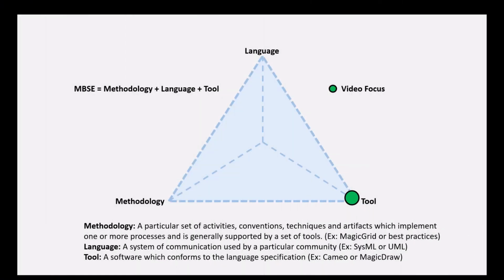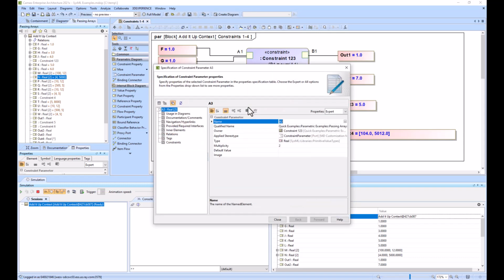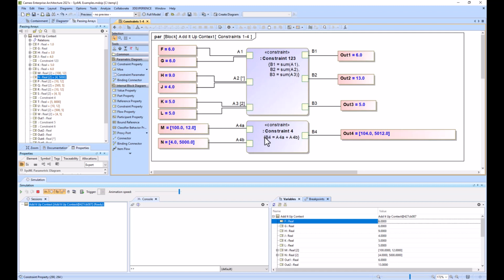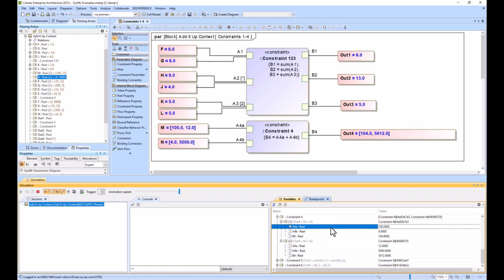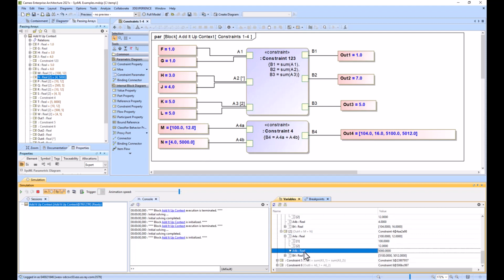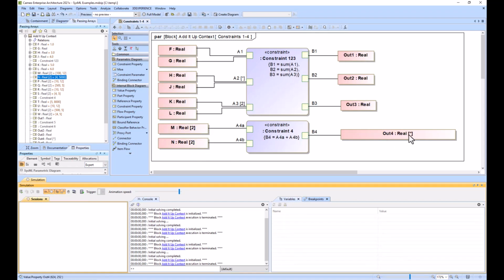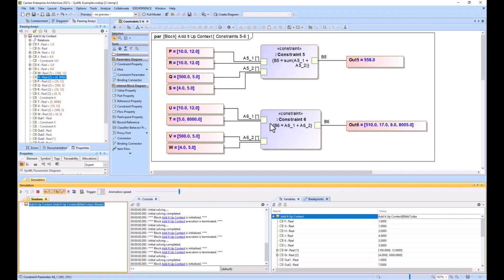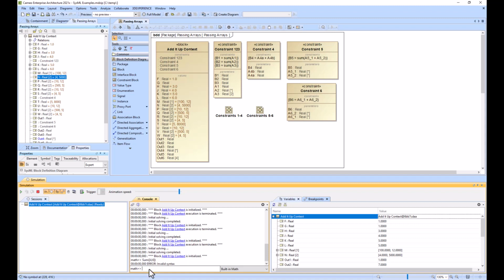Cameo - Array Manipulation in Simulation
How to add, subtract, multiply, and divide arrays within Cameo simulation toolkit using constraints.

Topics:
Array Multiplication, Array Division, Array Addition, Array Subtraction, Matrix Multiplication, & Matrix Addition,

0:00 Introduction
0:47 Creating Arrays From Scalars using Multiplicity
2:26 Adding and Multiplying Arrays
5:50 Creating Scalars From Arrays using sum( )
7:12 Troubleshooting with Console

Special focus on how changing the multiplicities will help generate the output you desire.

This example will provide information regarding Digital Engineering (DE), Model Based Systems Engineering (MBSE), and SysML.

-MagicDraw 19.0
-MagicDraw 2021x
-MagicDraw 2022x

-Microsoft Vizio